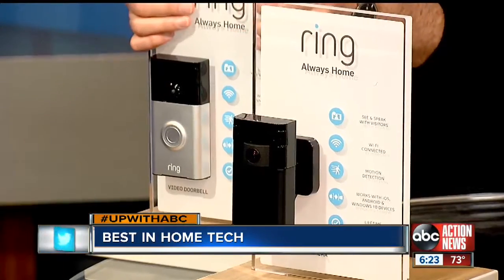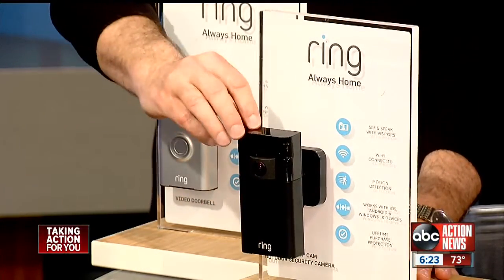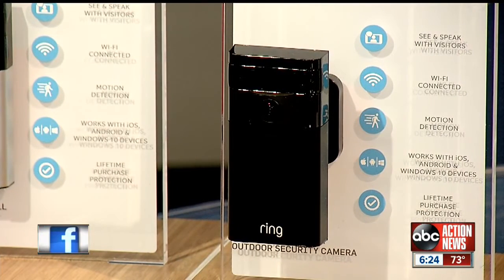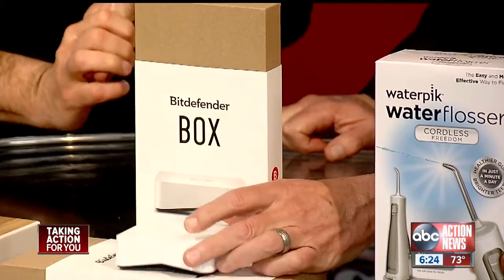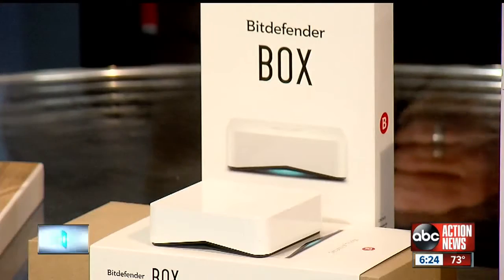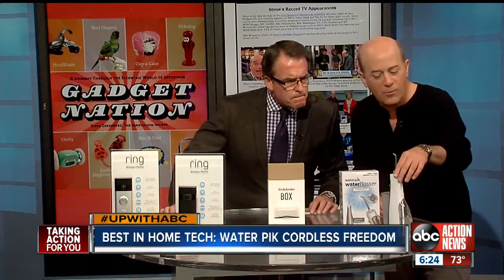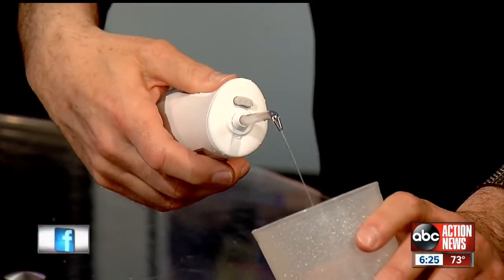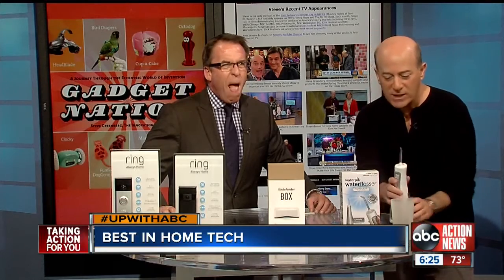Steven Greenberg introduces award-winning and world's first home tech gadgets